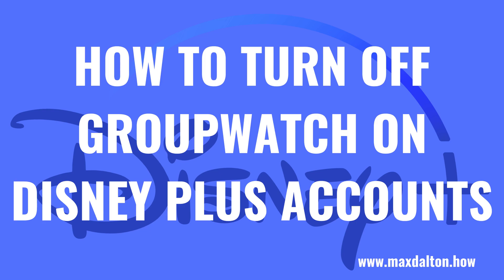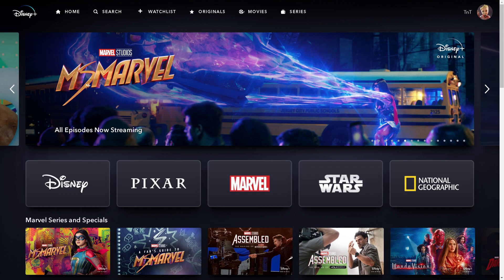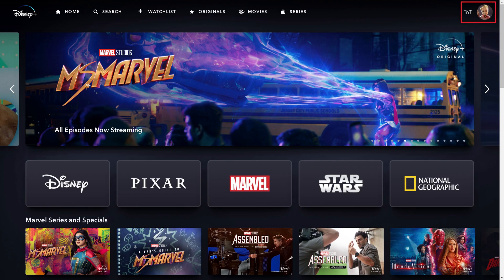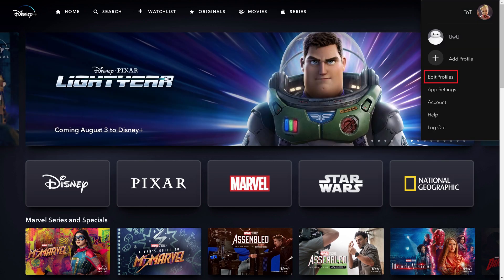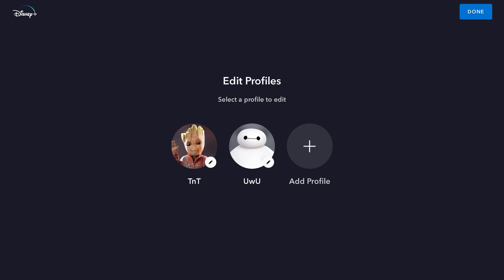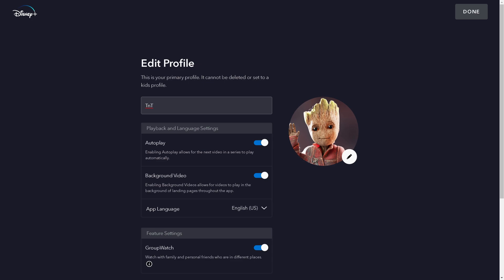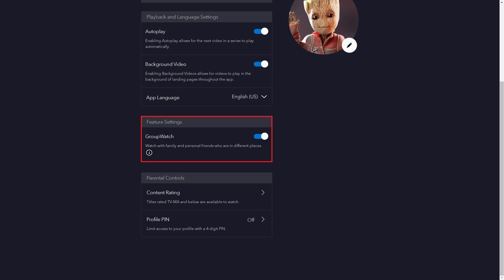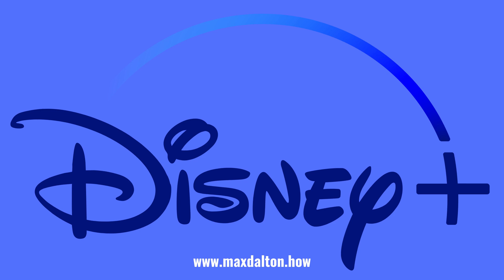How to Turn Off GroupWatch on Disney Plus Accounts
In this video I'll show you how to turn off the GroupWatch feature on Disney Plus.

Timestamps:
Introduction: 0:00
Steps to Turn Off GroupWatch on Disney Plus Accounts: 0:30
Conclusion: 1:25

Video Transcript:
The GroupWatch feature on Disney Plus lets you watch content on the streaming network with friends and family in other places. While this feature is generally great, you may not like the idea of your kids or other users being able to use this feature. Thankfully, Disney makes it relatively easy to turn the GroupWatch feature off.

Now let's walk through the steps to turn off the Group Watch feature on Disney Plus.

Step 1. and then sign in to your Disney Plus account. You'll land on your Disney Plus home screen.

Step 2. Click your profile icon at the top of the screen to open a drop-down menu, and then click "Edit Profiles" in that menu. The Edit Profiles screen is displayed.

Step 3. Click to choose the profile you want to turn off the GroupWatch feature for. The Edit Profile screen for that profile is displayed.

Step 4. Scroll down to the Feature Settings section, and then click to toggle off the GroupWatch feature. Going forward you'll no longer be able to use the GroupWatch feature to watch Disney Plus content with family and friends who are in different places.